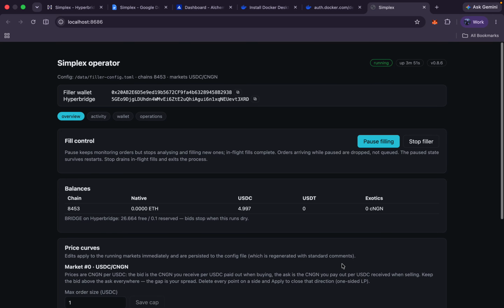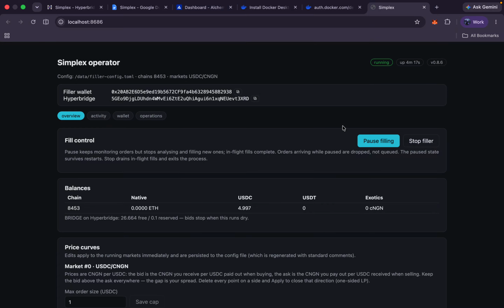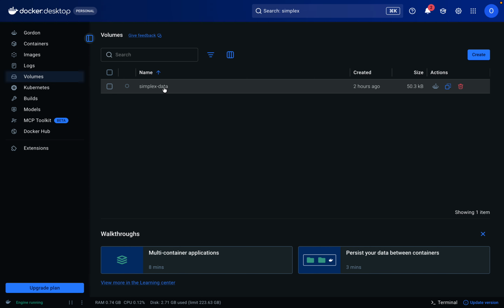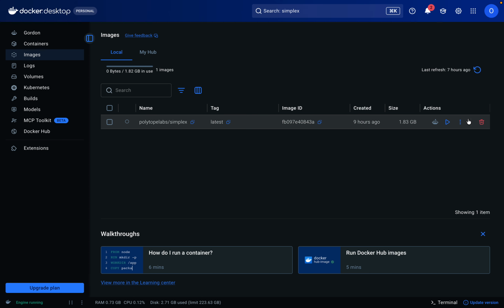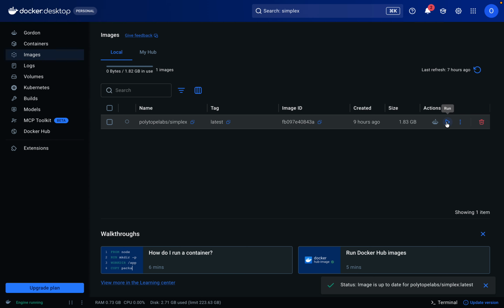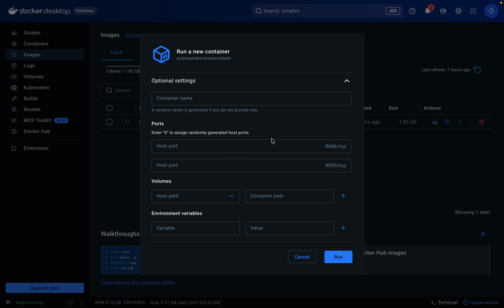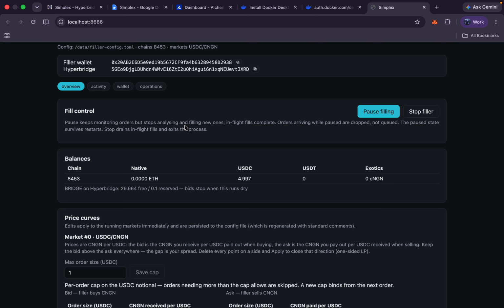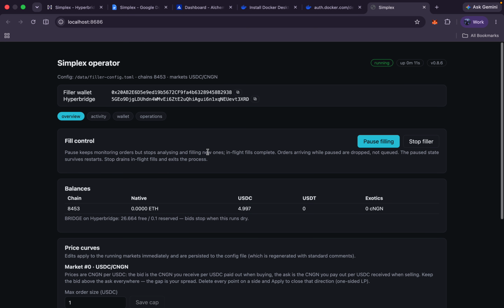How to Update a Simplex Node (Docker Tutorial)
Simplex is a solver bot that enables you to earn by providing liquidity on HyperFX without your funds leaving your non-custodial wallet. It monitors orders and fulfils them profitably, based on your preconfigured settings.

Prerequisites:
• Docker Desktop (or your preferred Docker environment)
• An existing Simplex node running with a persistent volume

Video Chapters:
0:00 - Introduction
0:22 - Stopping and Deleting the Old Container
0:43 - The Importance of Persistent Volumes
0:59 - Pulling the Latest Simplex Image
1:31 - Running the New Container
2:11 - Verifying the Update on the Dashboard